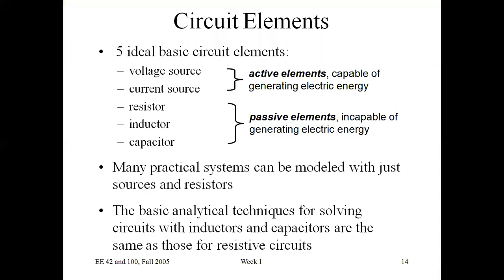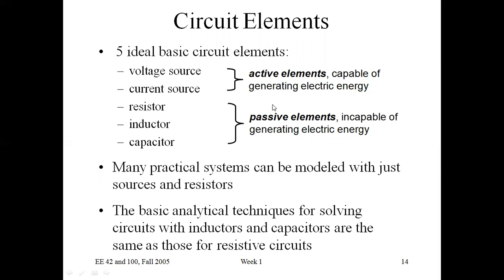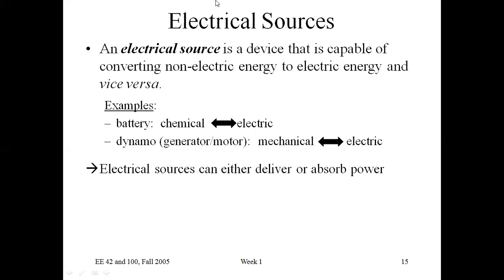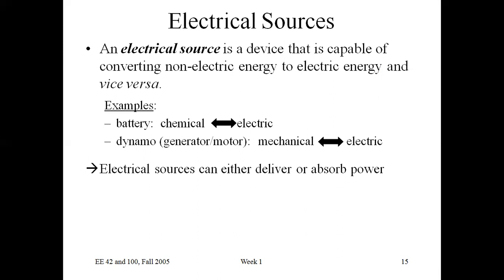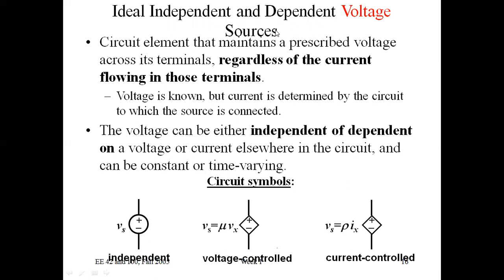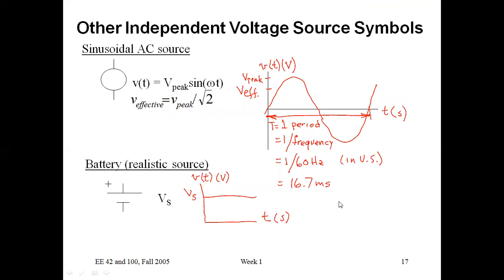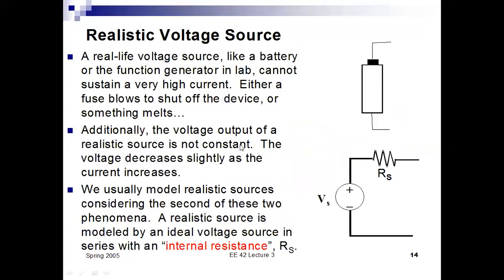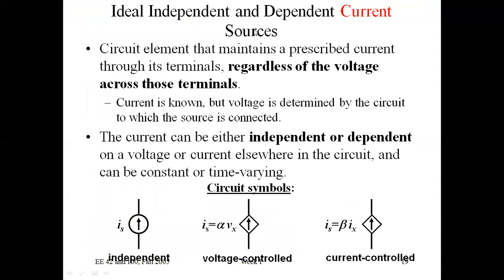DC Circuits Part 2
BEE
DC Circuits